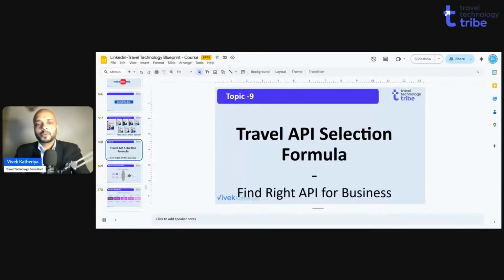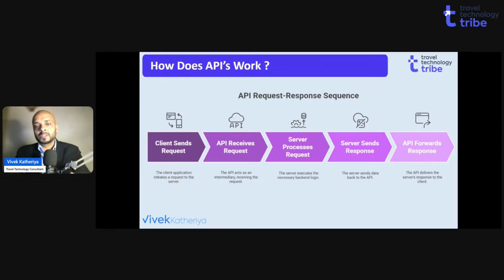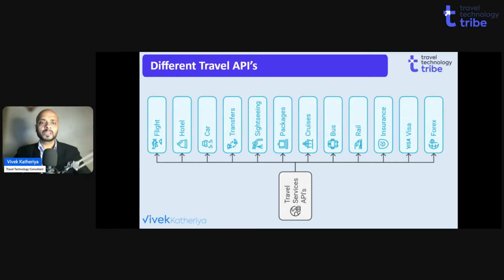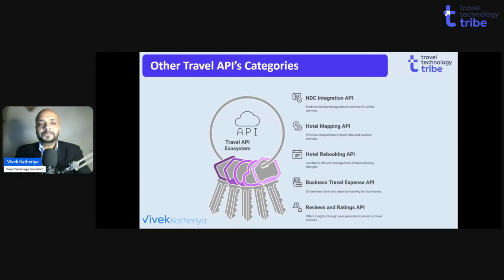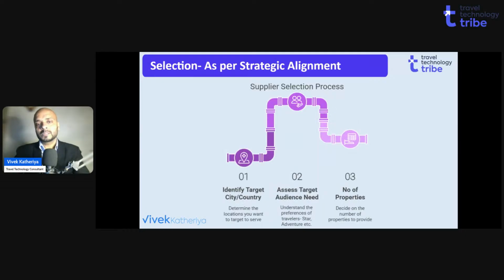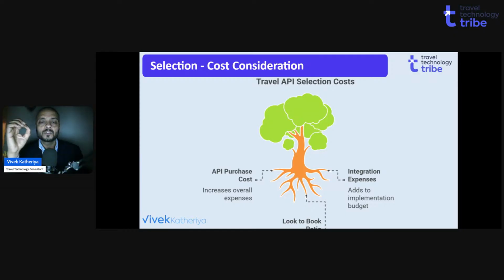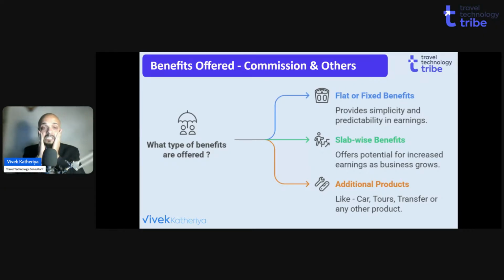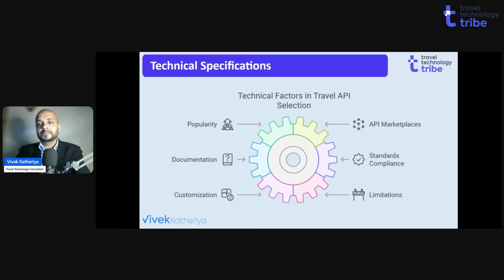Travel API Selection - Which API to Choose and How.